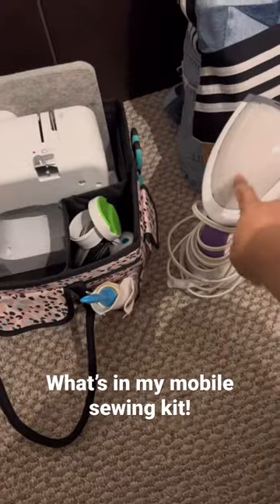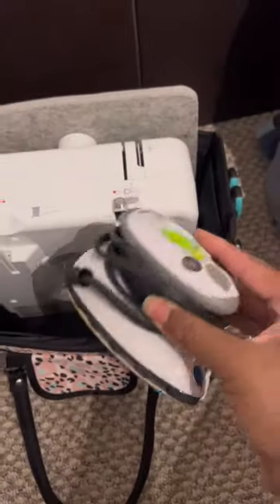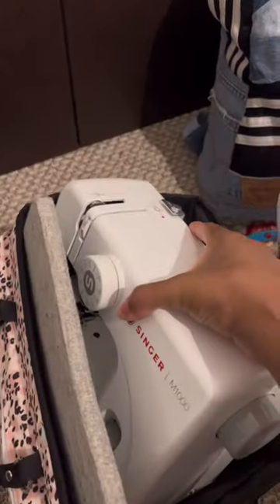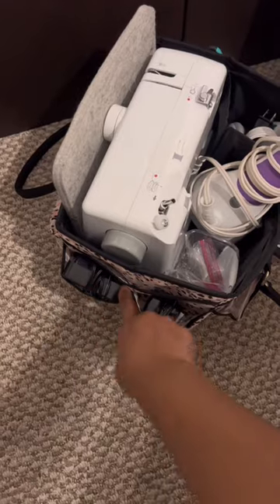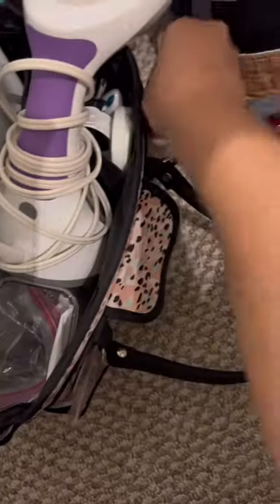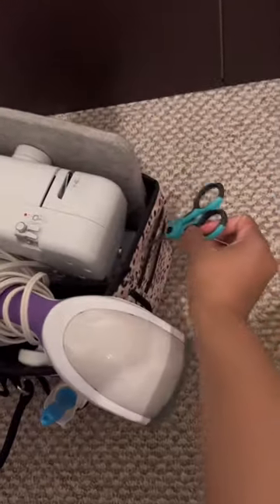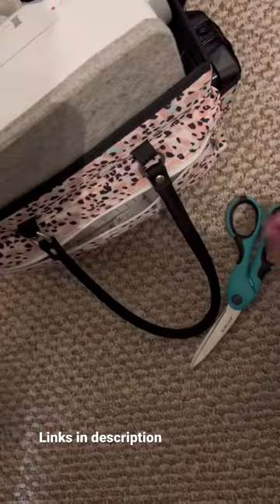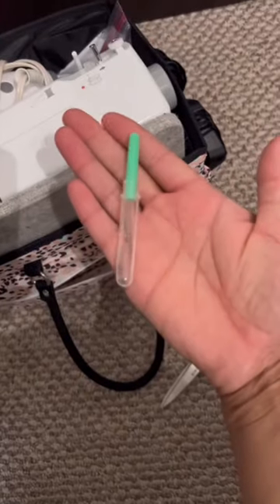Mobile sewing kit! What should I add?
What's in my sewing bag?  All the beginner sewing supplies you'll need to get you started or keep you sewing on the go.

Singer Carrying Case
Steamfast mini iron
Ironing pad
Seam Ripper
Pin Magnet
Tape Measurer